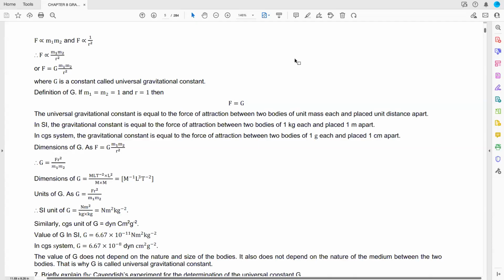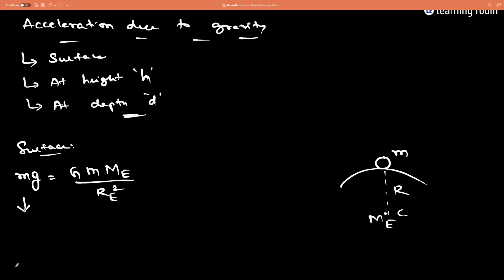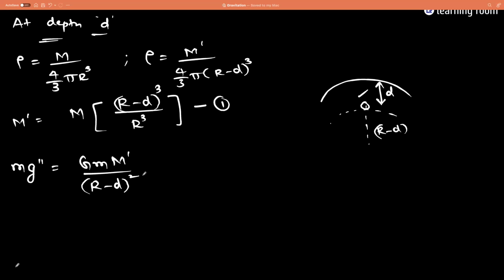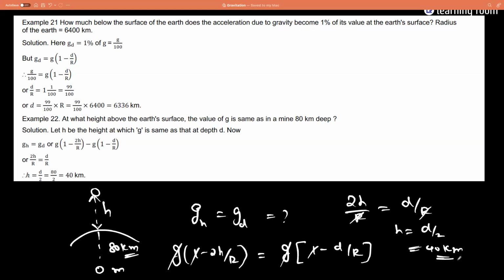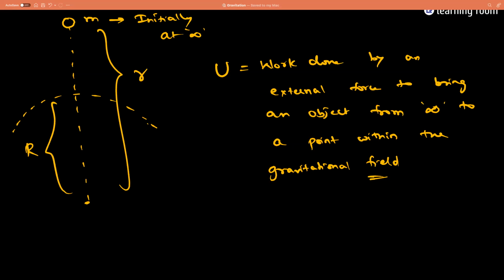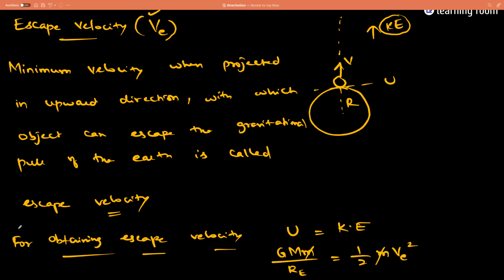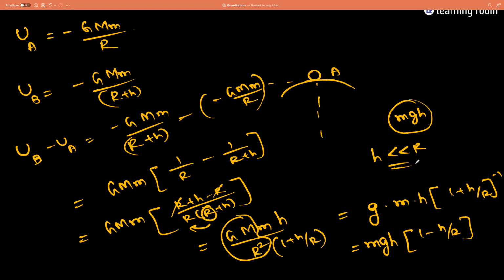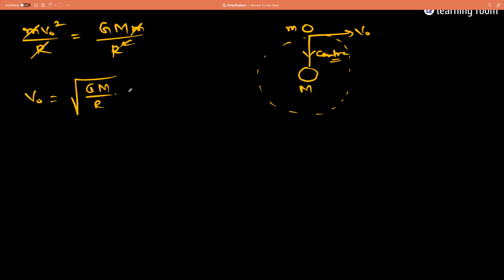XI Physics 11th nov 2022